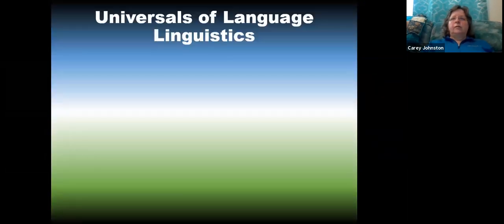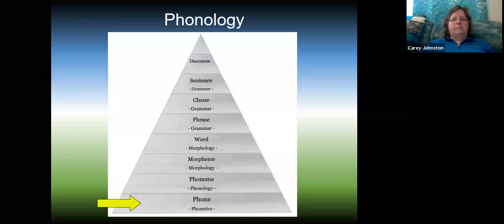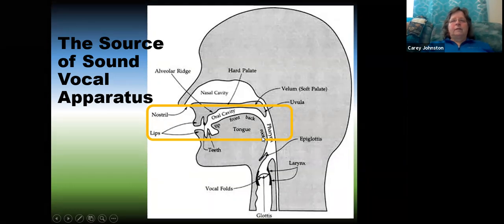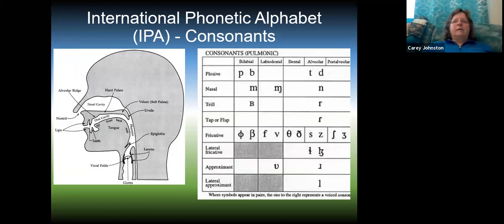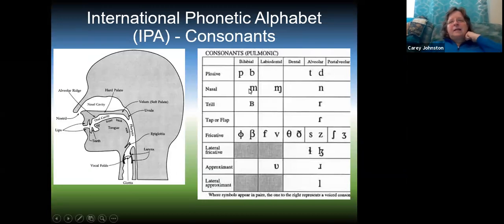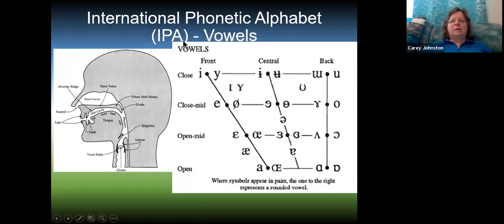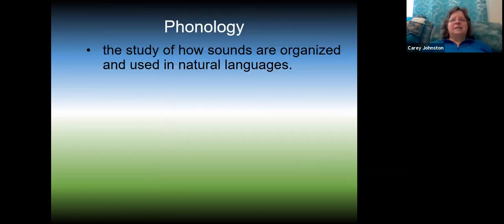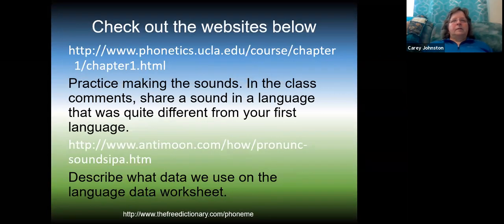Universals of Language Part 1 v2